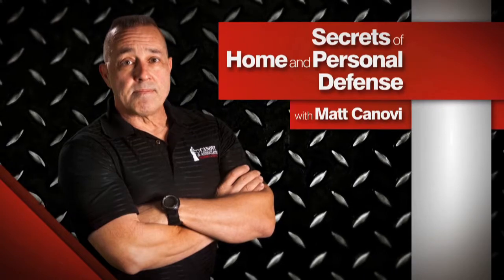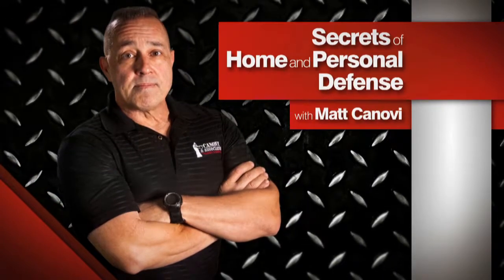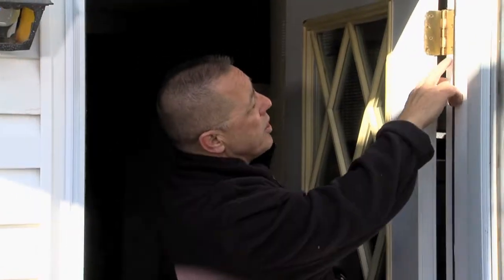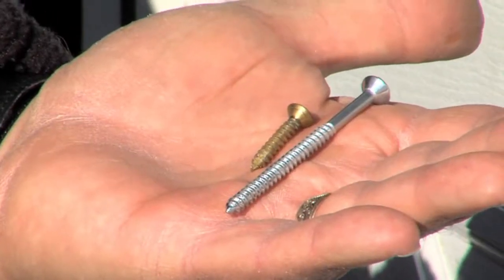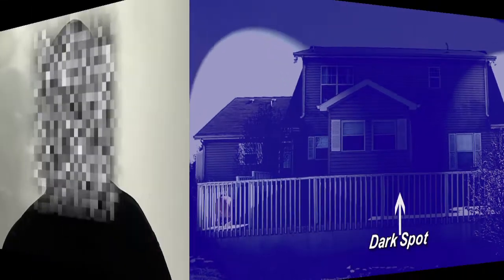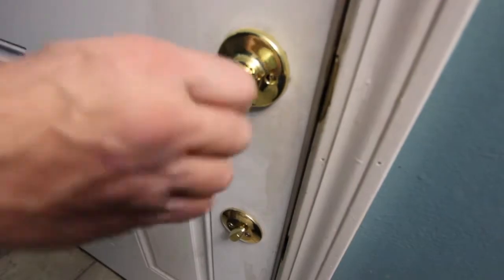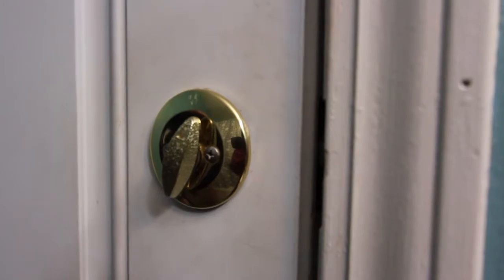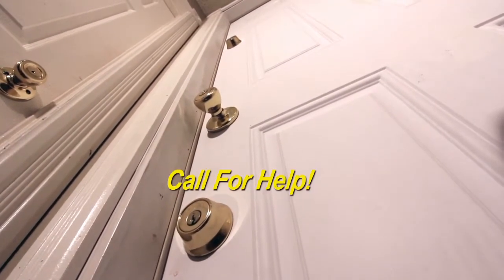Canovi Sizzle 1